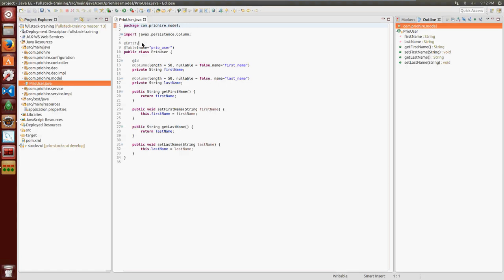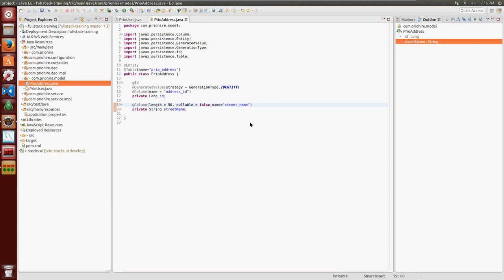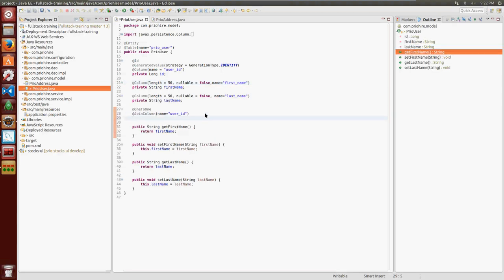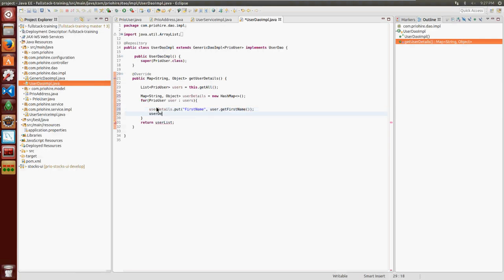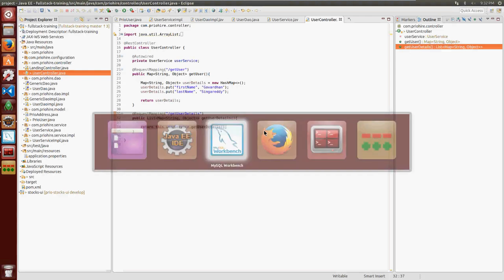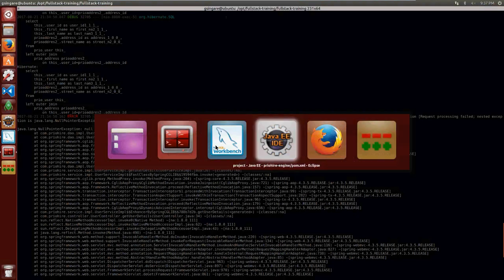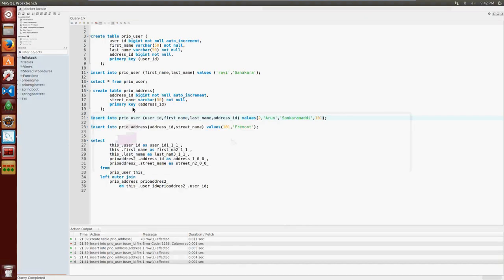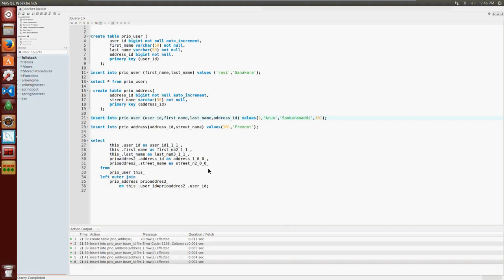Entity, Building relation between different entities